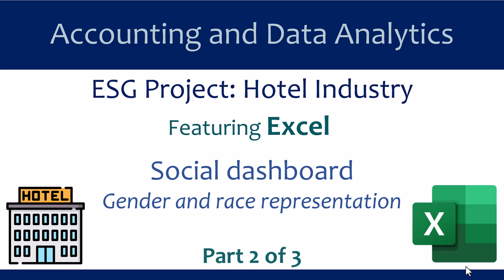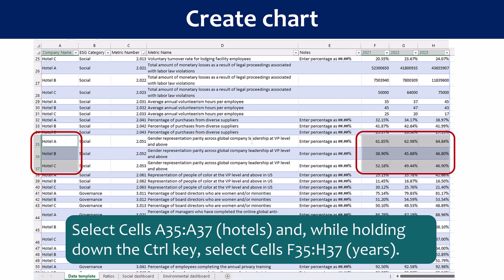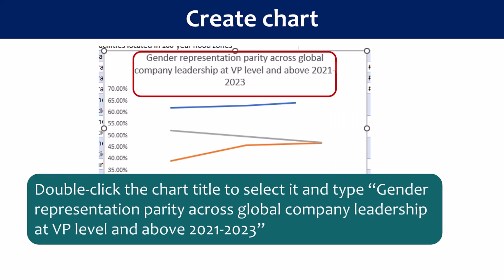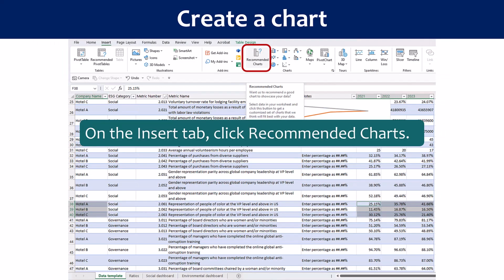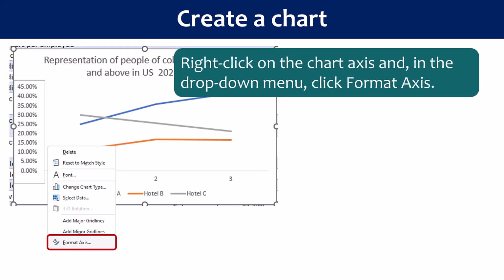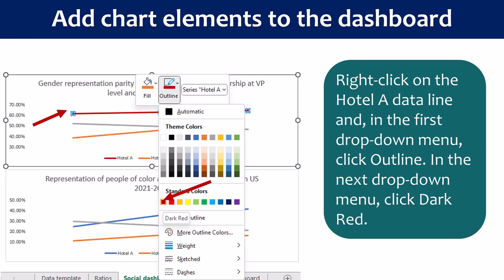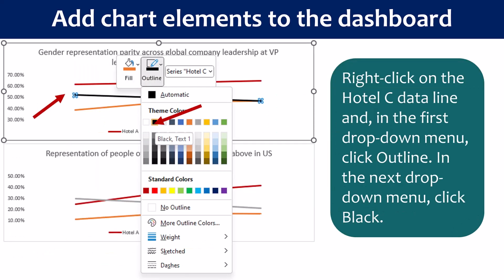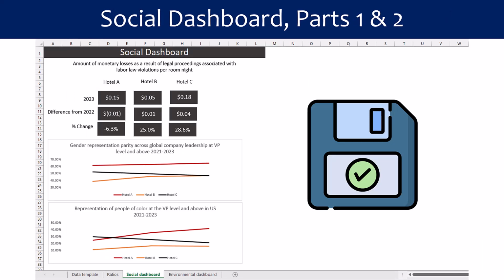ESG 3-hotel project: Social Part 2